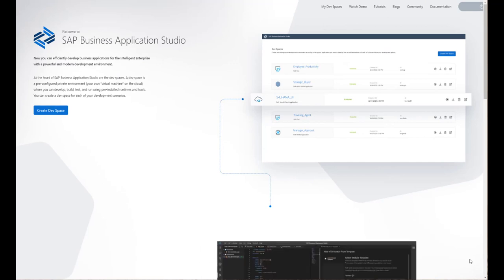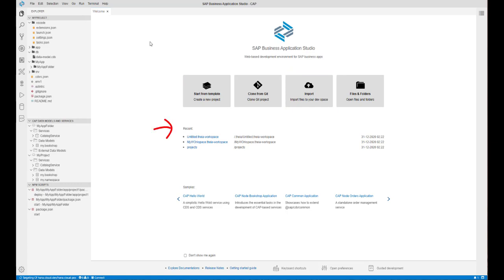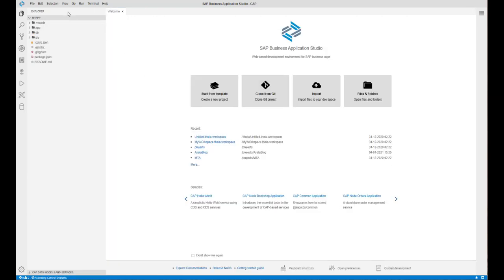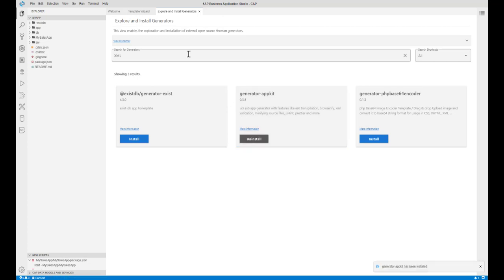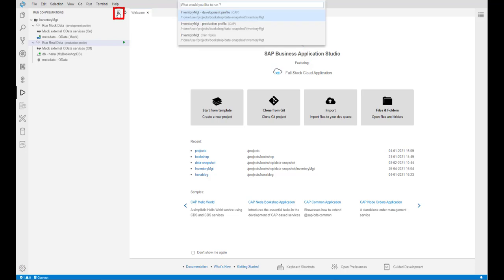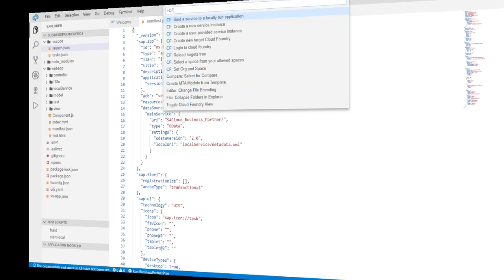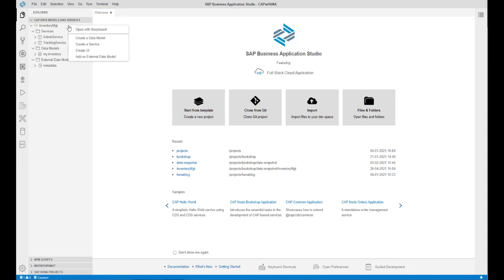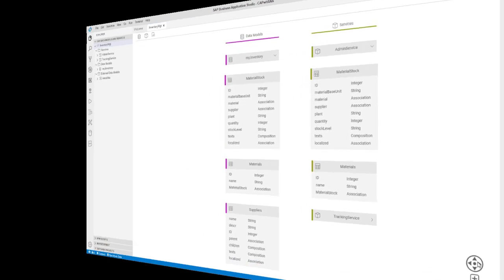SAP Business Application Studio Productivity Tools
Leverage a modern development environment, SAP Business Application Studio, to create business applications for the Intelligent Enterprise, such as: SAP Fiori, SAP S/4 HANA extensions, SAP HANA, modeling workflows, and mobile applications. In this video you will learn about the high productivity tools are available with the SAP Business Application Studio that save developers time and reduce the complexity of delivering SAP applications: Application wizards, Run Configurations, Project Explorer, Storyboard, Cloud Foundry tools, and more.